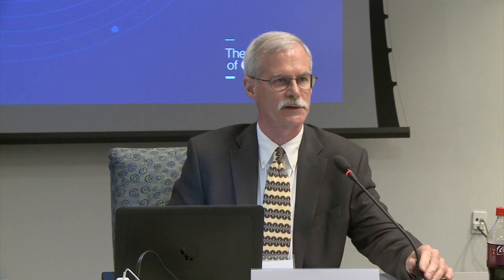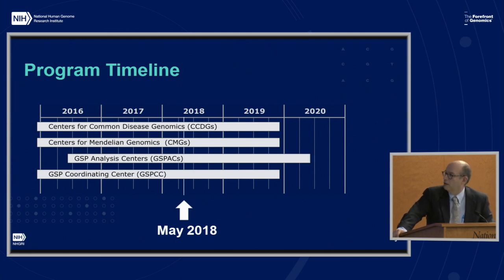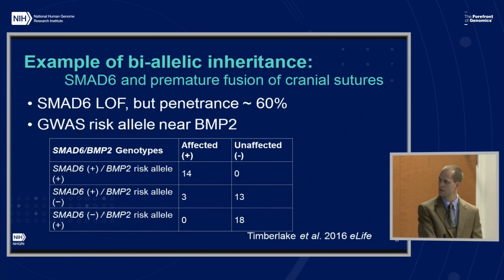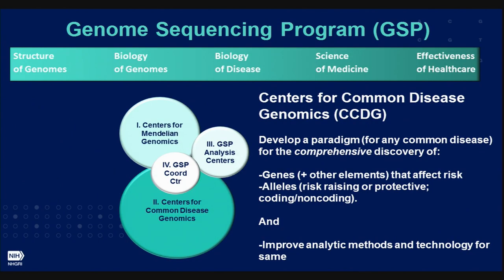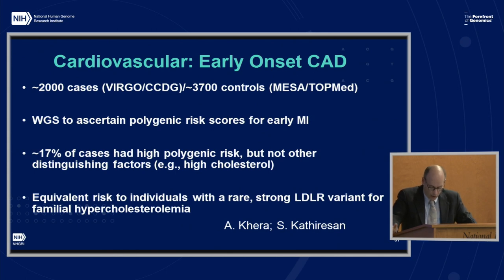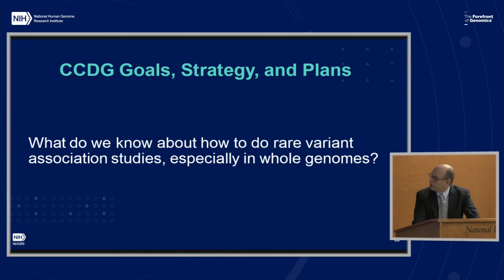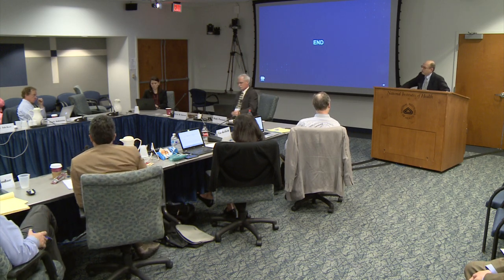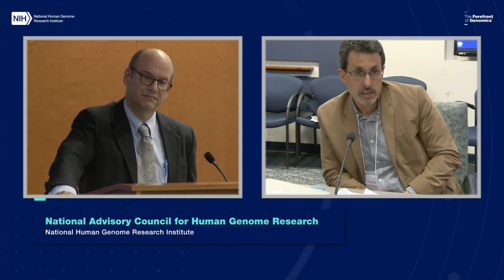Update on the Genome Sequencing Program - Adam Felsenfeld and Chris Wellington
May 21, 2018 - National Advisory Council for Human Genome Research (Open Session). More